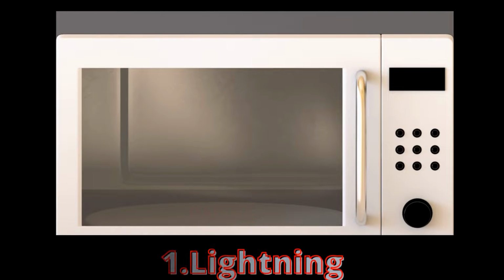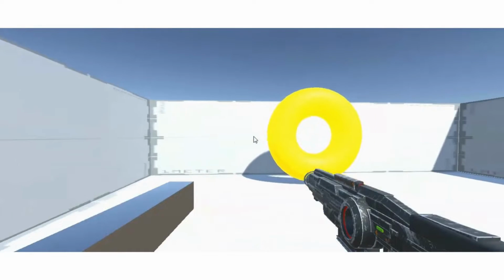How to make your game graphics and quality better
All the steps work on all the game engines!

Top 4 steps to make your game's graphic and quality better.
How to make my game graphics better?
How to make my games quality better?
How to make my game look good?

Timeline -
improvement - 0:09
improvement 2 - 0:52
improvement 3 - 1:20
improvement 4 - 1:42